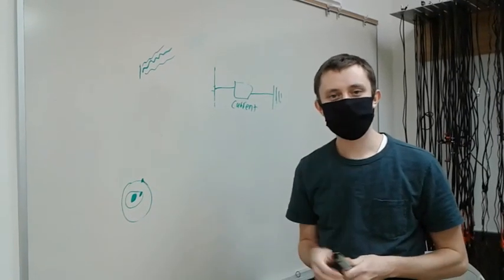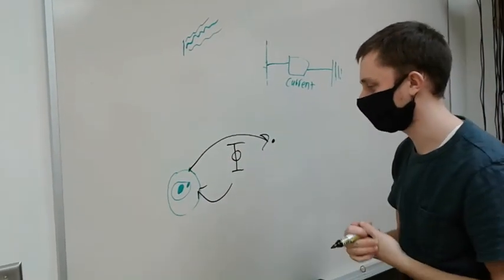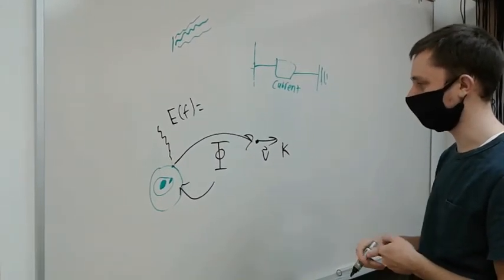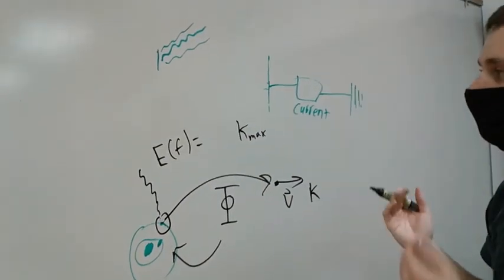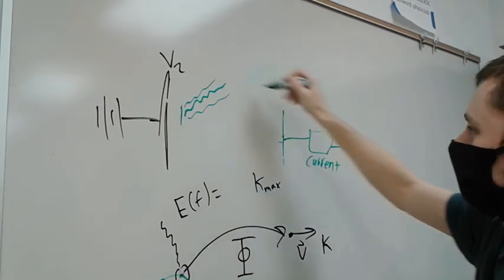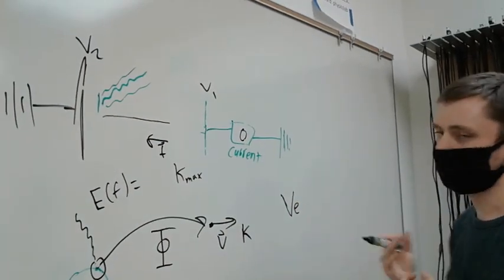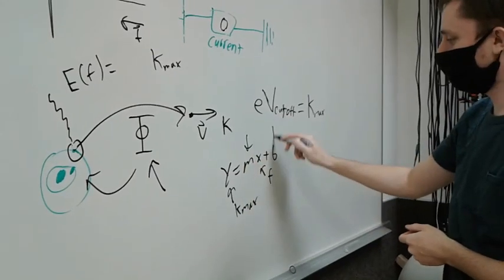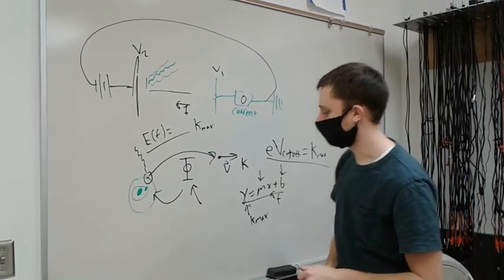Physics 123 Lab 8 - Photoelectric Effect